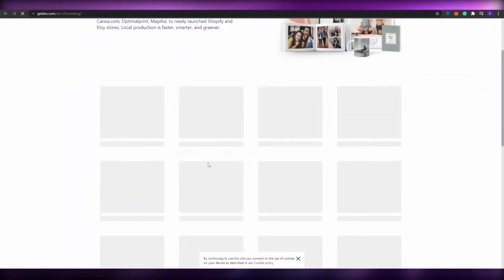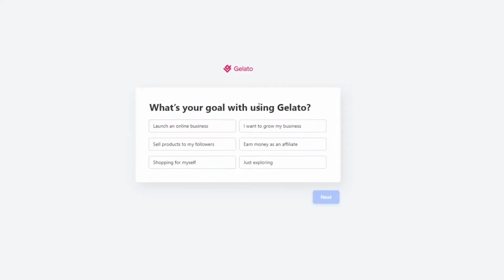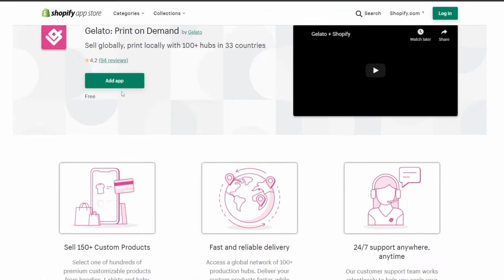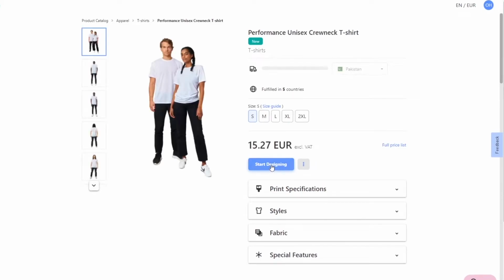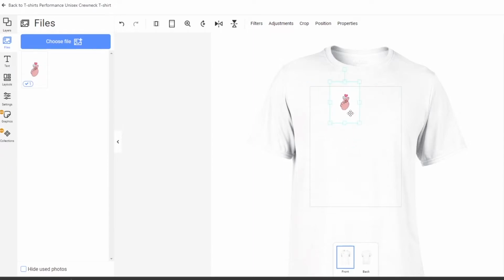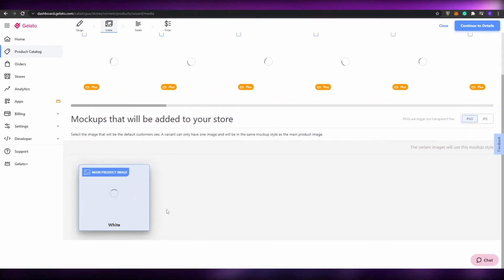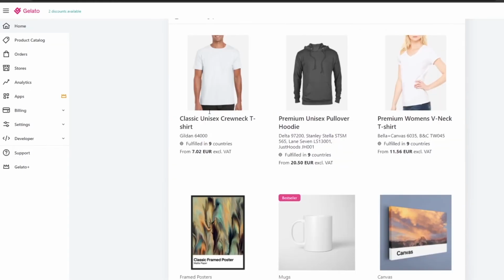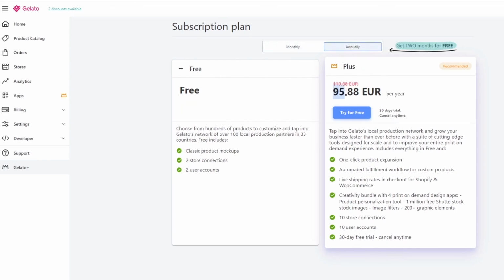Gelato Print On Demand: How to Make Money on Gelato 2025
In this video I show you How to Get Started with your print on demand business on Gelato and Make Money Online y selling your print on demand products by following this tutorial.